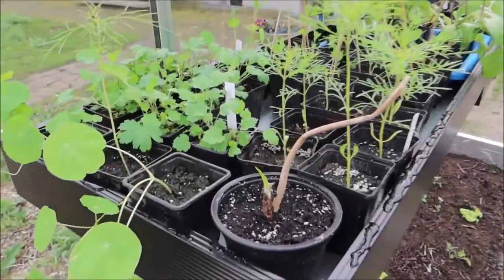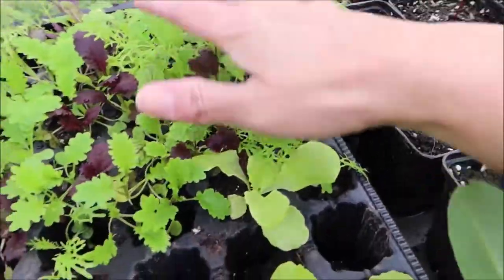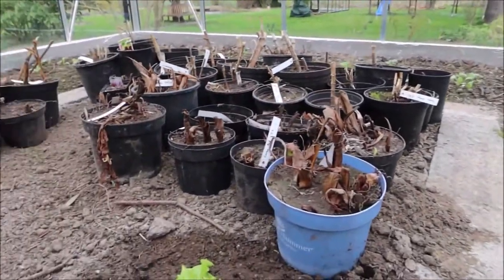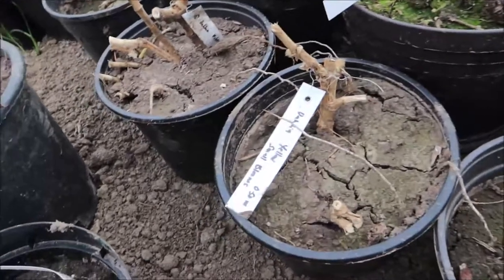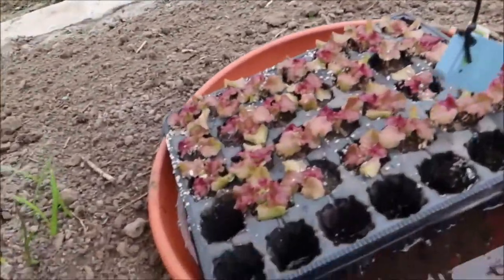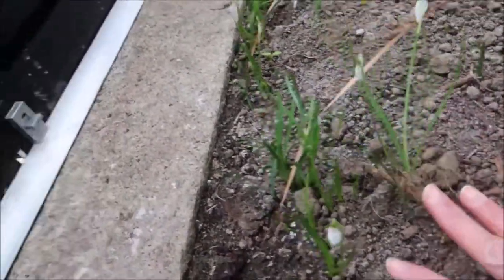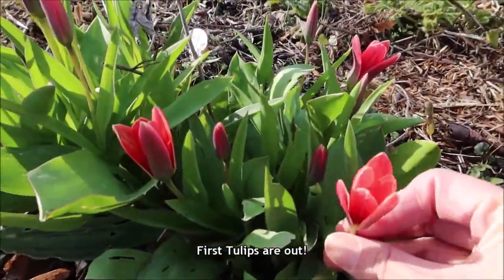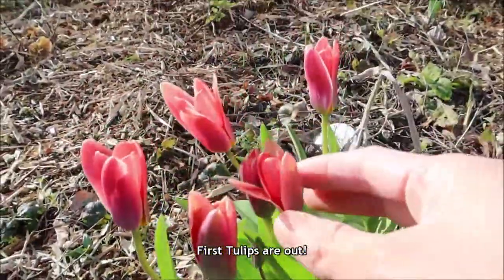March Garden Tour, what is growing in the Greenhouse?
Spring is finally here, so let me take you on a walk in the garden and let us appreciate the blooms to see.  Somehow, we need to relax our senses and bring back that inner peace.
Also, here is an update of what is growing in the greenhouse.